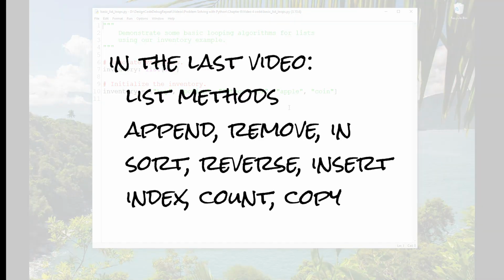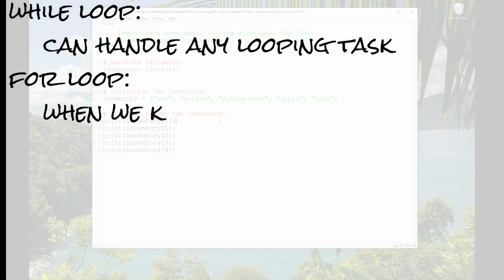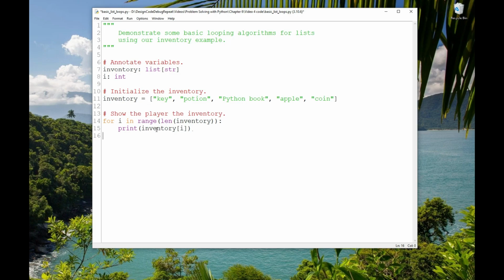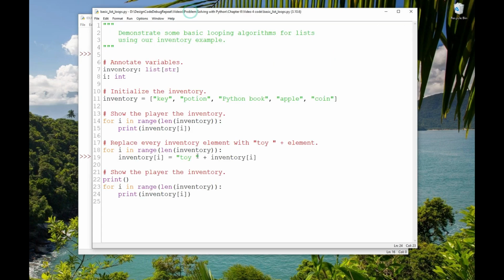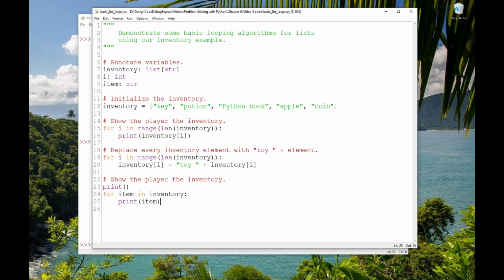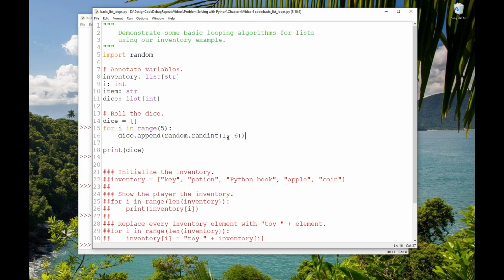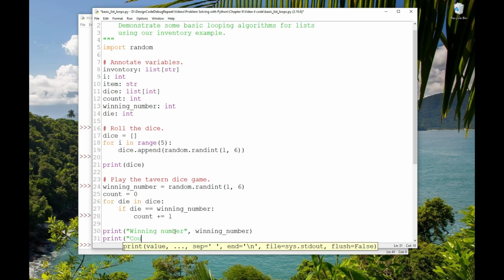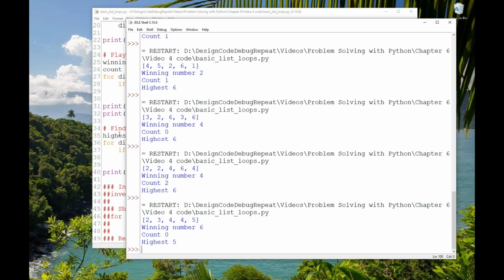Looping over a list and loop algorithms in Python Problem Solving w/Python Ch 6 Lecture 4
Do you want to learn to code? If you're a beginner, you're in the right place! This video is part of an introductory series that will teach you to program in the popular Python programming language. This is the fourth video in our lesson on lists, and a very important one. In this video, we'll learn two different ways to loop over a list and we'll revisit some of our loop algorithms, but looping over a list, rather than user input or a file.  Loops are the natural way to process lists in most languages, so you won't want to miss this video! This series of videos is suitable for beginners or experienced programmers who want to learn Python.  Let's have some fun learning to program with Python!

You can practice writing the tavern dice game (accumulating values in a list) here*:

Thumbnail image generated by NightCafe and edited in Photoshop.

00:00 Where we've been and where we're going
00:40 Looping over indices
07:40 looping over list elements
09:50 accumulator and most wanted holder patterns with a list